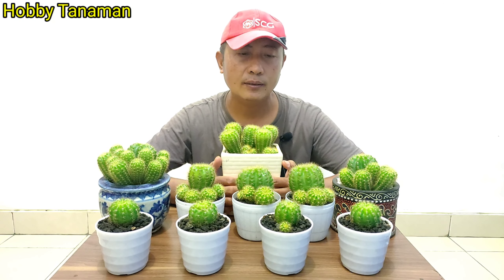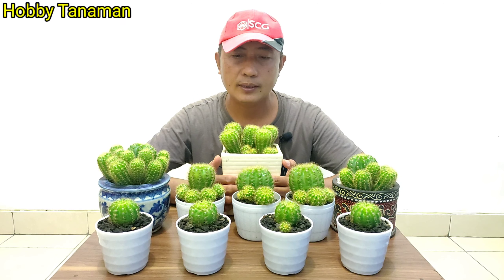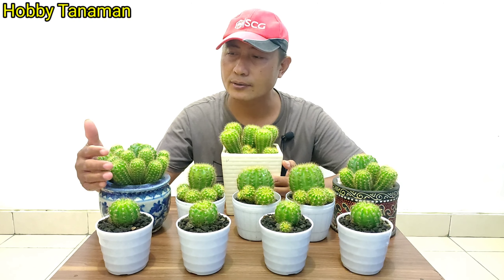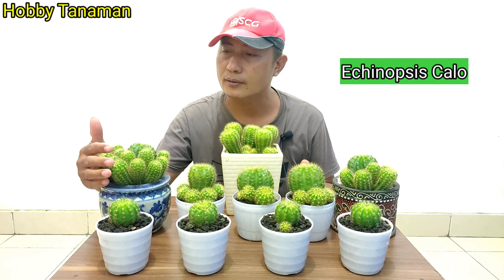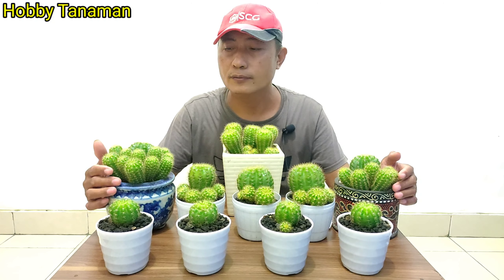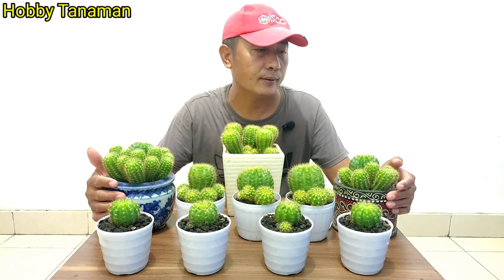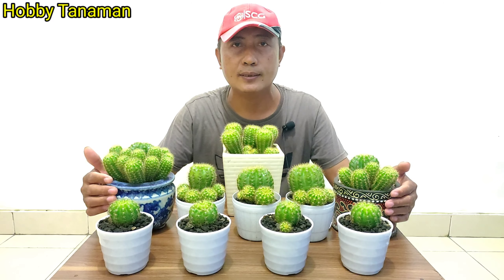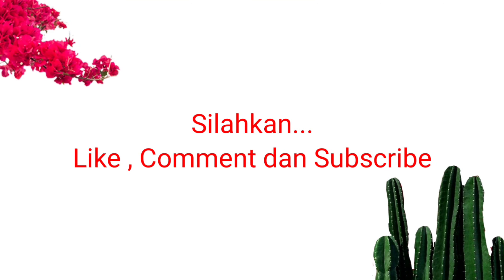Tanaman Kaktus Mini ( Echinopsis Calochlora )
Halo teman-teman kembali lagi dengan saya di channel Hobby Tanaman...
Pada Vidio kali ini saya membuat Vidio tentang Tanaman Kaktus Mini yg lucu dan unikk..

Silahkan di tonton sampai selesai ya teman-teman & semoga teman-teman semua suka dengan Vidio nyaa..

Terimakasih... 🙏🙏